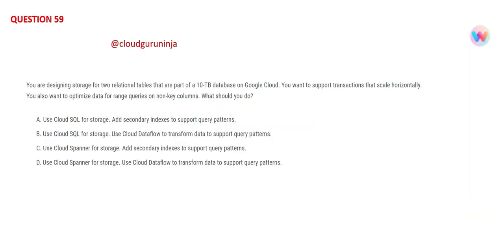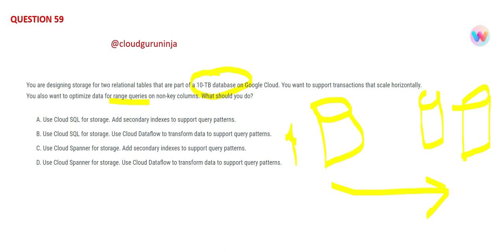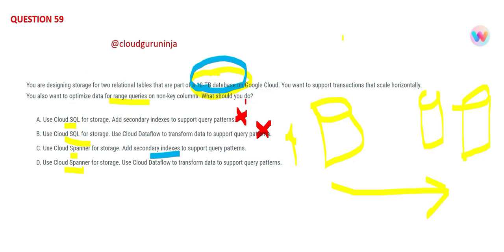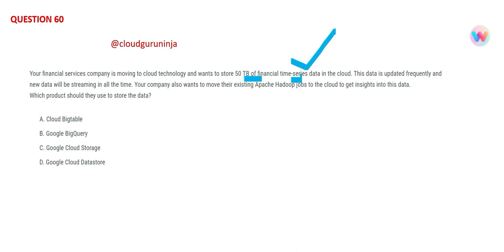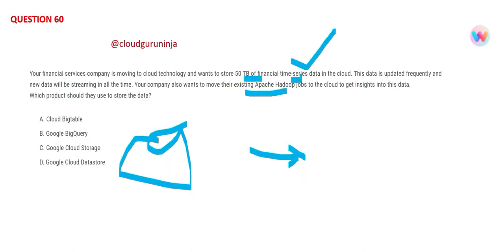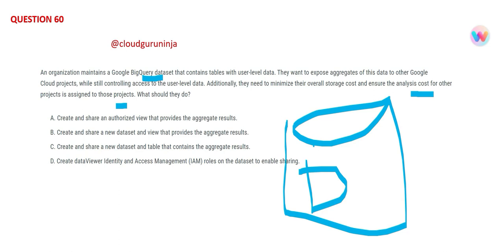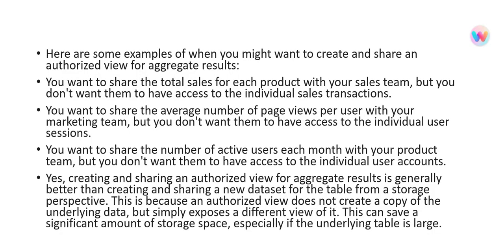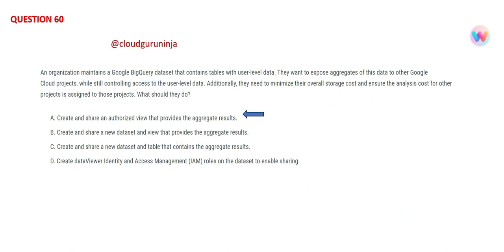GCP Professional Data Engineer - Part 20